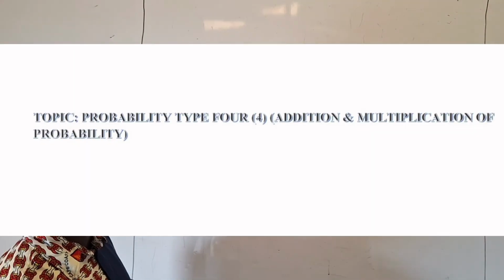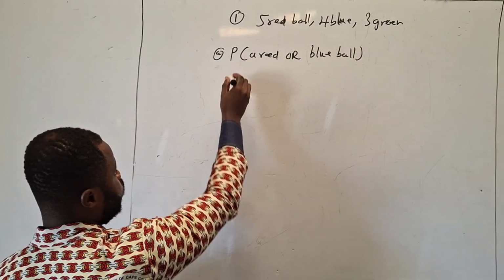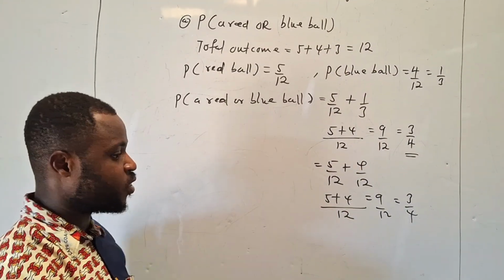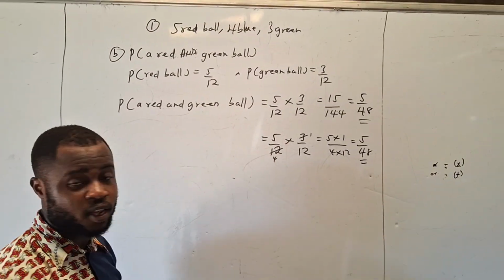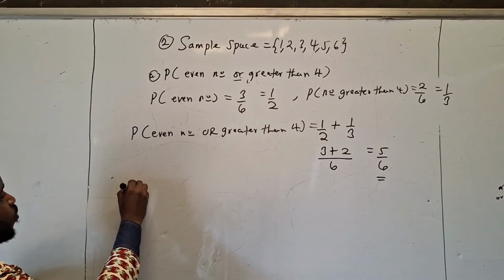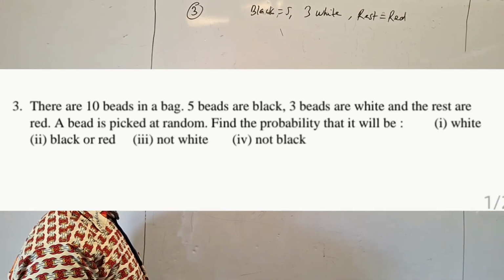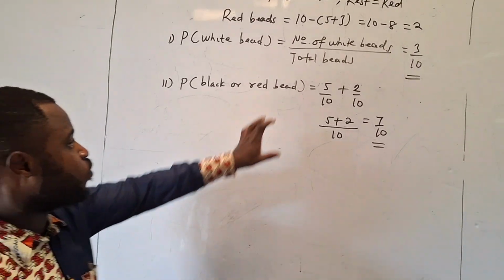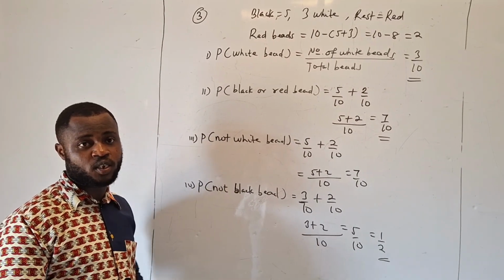Probability Type 4: AND Rule Explained Easily (Multiply Like a Pro!)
Struggling with “AND” in probability? This video breaks it down in the simplest way possible so you can understand and solve questions